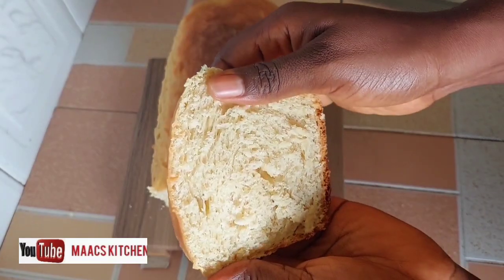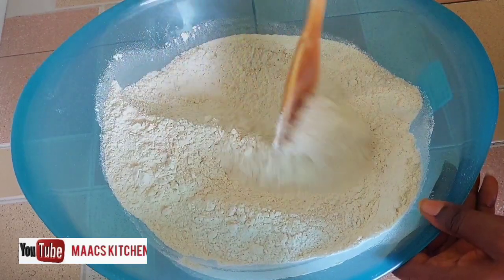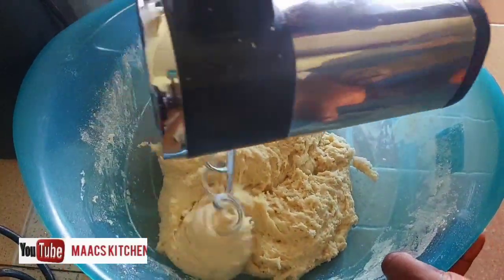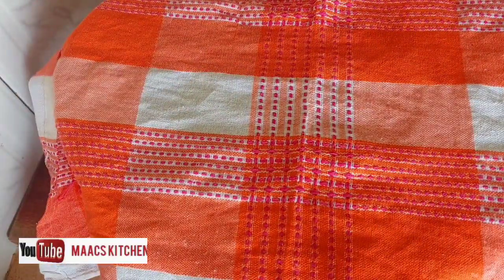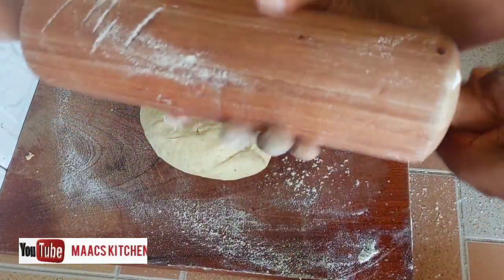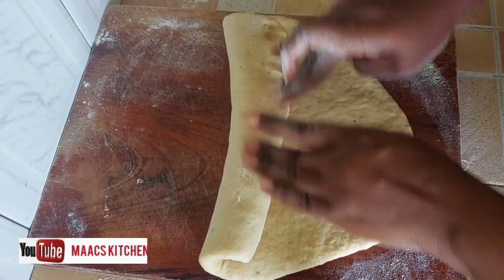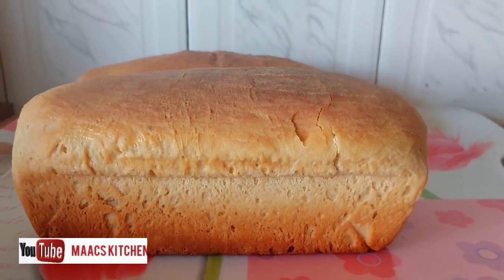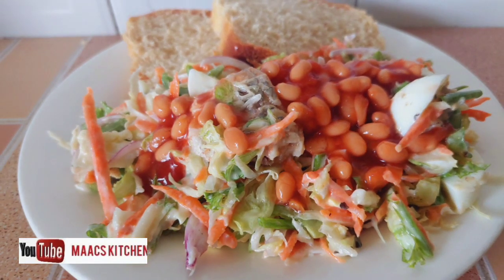Homemade Sugar Bread Recipe| Rich Sugar Bread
Ingredients

Hard Flour - 4 cups
Yeast - 1 tbsp
 None Dairy Milk Powder - half cup
Margarine- 1/3 cup
Sugar - 1/2 cup
Salt Solution- 2 tbsp
Eggs - 2
Nutmeg - 1 tbsp
Vanilla flavor-1 tbsp

OTHER BREAD RECIPES